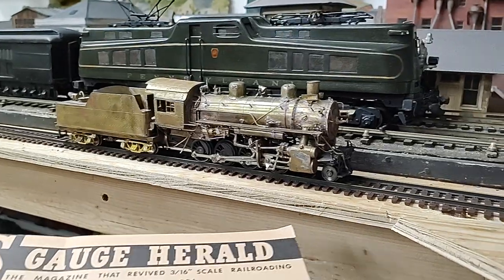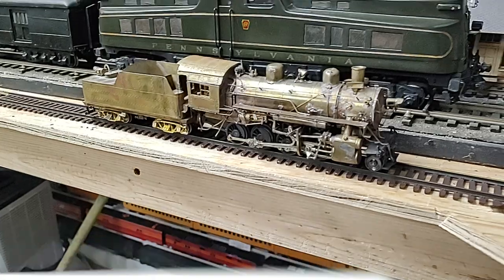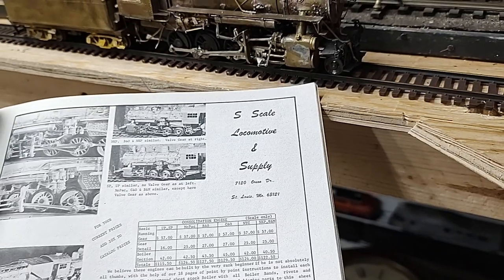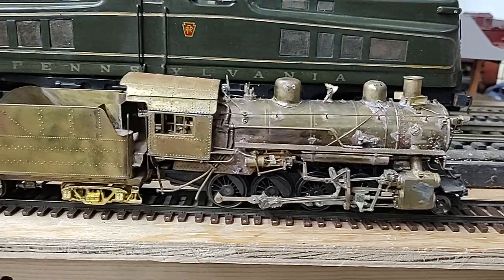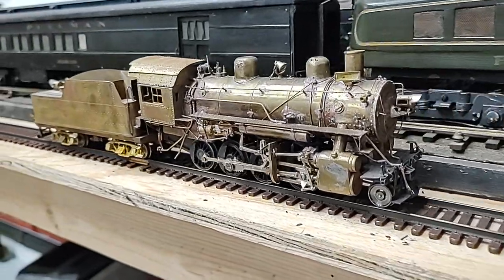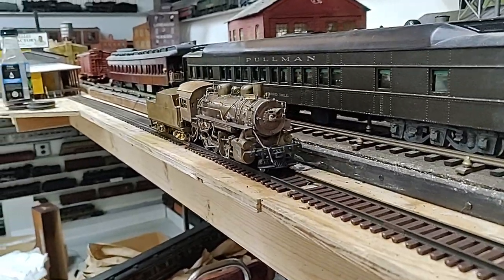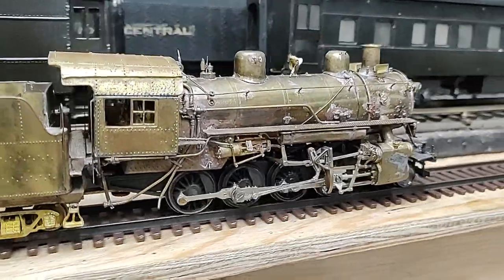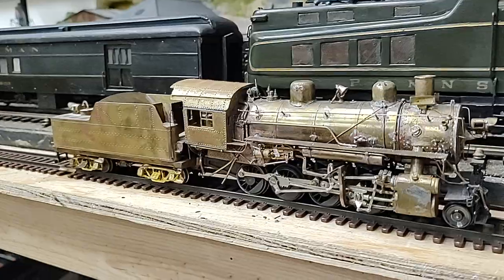Vintage S scale / gauge brass Consolidation steam engine by S Scale Locomotive & Supply 1978